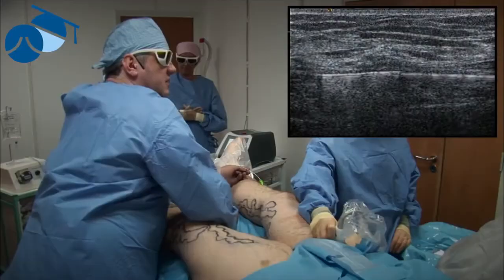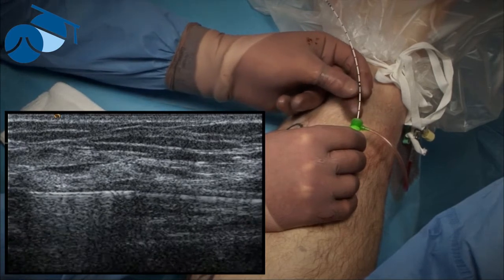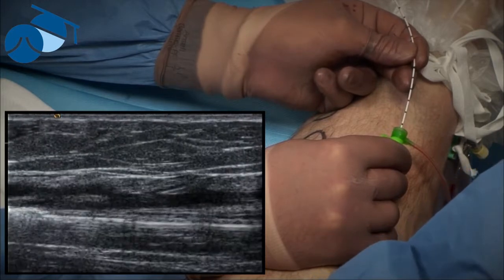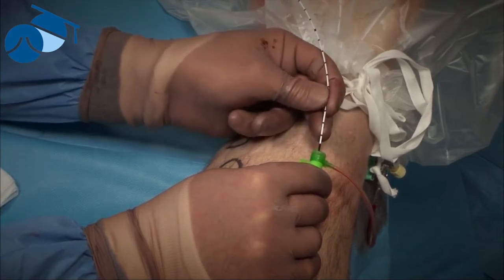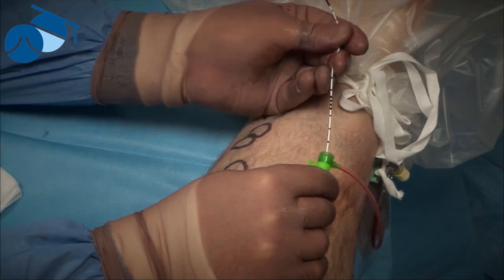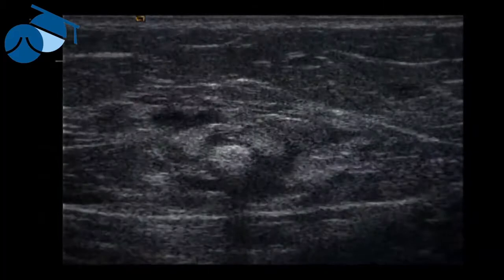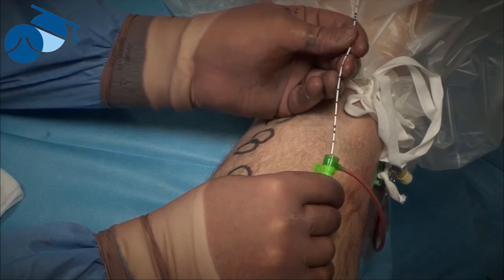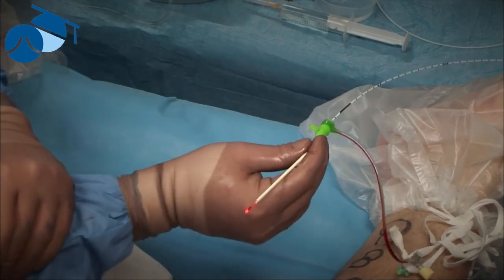trattamento laser della vena grande safena (GSV) mediante fibra ad emissione radiale (Elves Radial)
l'applicazione della tecnica (Elves) endovascolare per il trattamento della malattia venosa cronica con laser e fibra radiale. Anestesia locale con infiltrazione tumescente. La visione sotto guida ecografica mostra l'instantanea obliterazione della vena grande safena durante l'erogazione laser. La speciale fibra ottica ad emissione radiale permette un trattamento sicuro ed efficace indirizzando l'energia in modo modo omogeneo direttamente sulla parente interna del vaso.